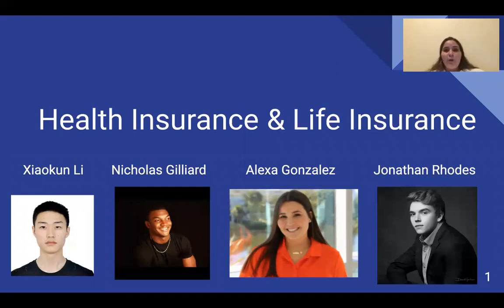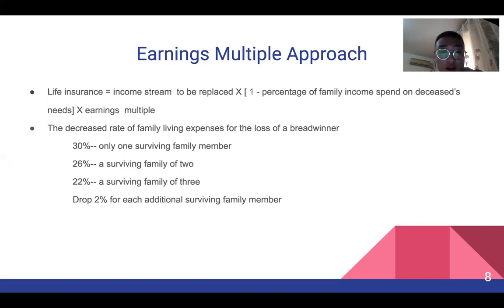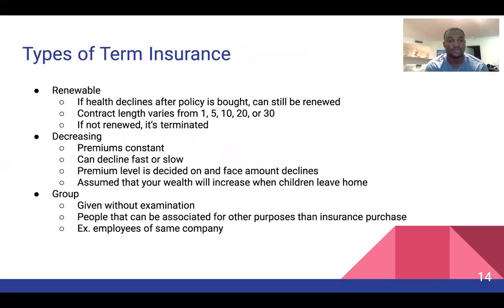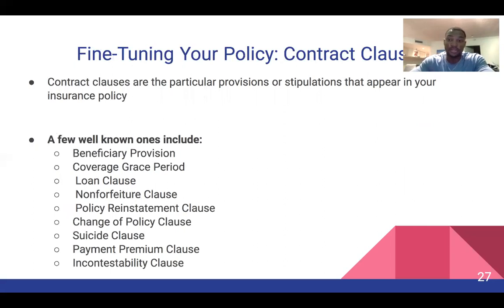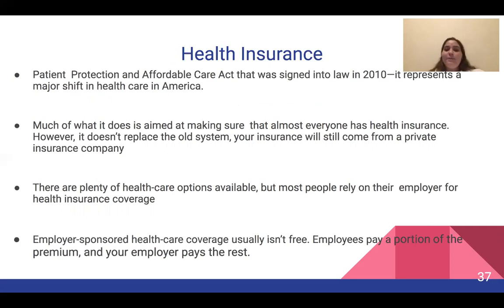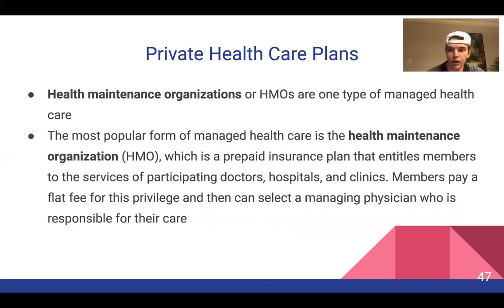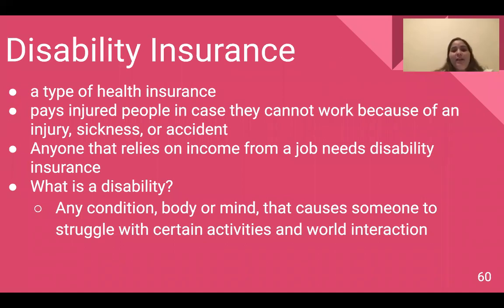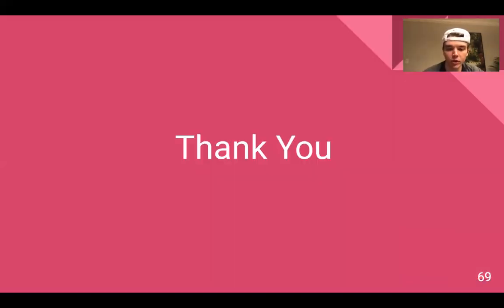Health Insurance & Life Insurance